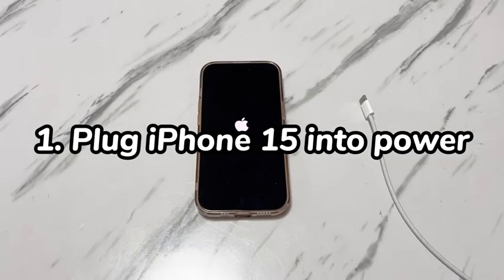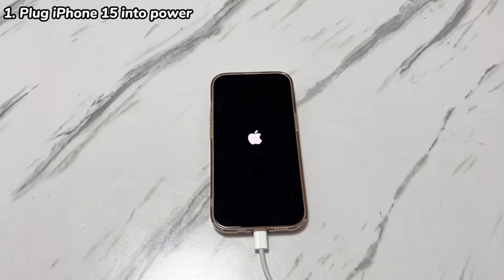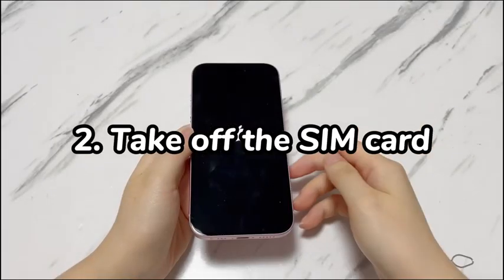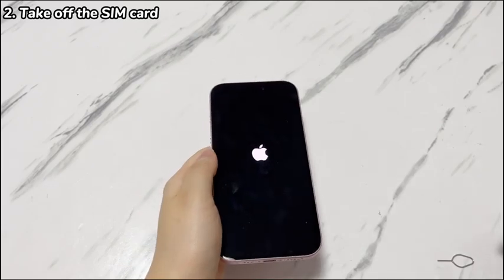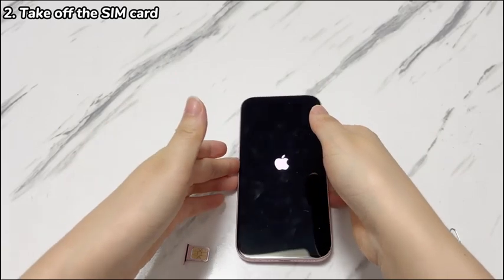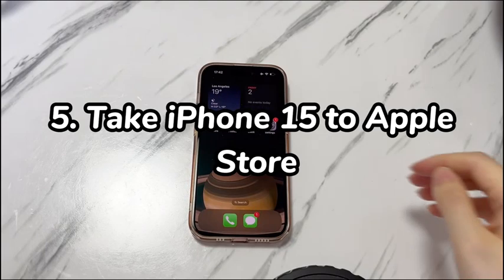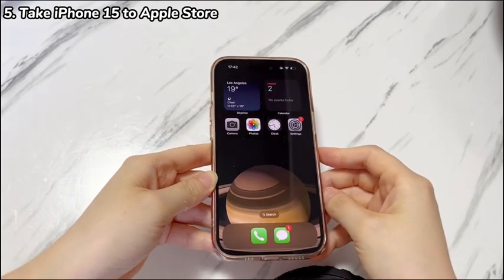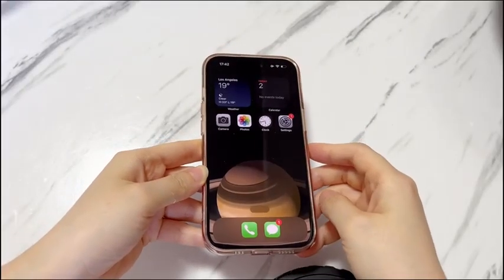How to Fix iPhone 15 Stuck in Boot Loop [5 Causes & Solutions]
In today’s video, we’ll show you the iPhone 15 boot loop fix. So, you’re watching this video because your iPhone 15 suddenly gets stuck in a boot loop where the Apple logo keeps appearing and disappearing repeatedly. We’ve all been there:
👉You’re playing some video games on iPhone 15 but it’s randomly stuck on apple logo coming and going constantly
👉Connect iPhone 15 on a charger but only get a stuck bootloop.
👉iPhone 15 keeps blinking the Apple logo while doing an update, restore or data migration.
👉iPhone 15 keeps entering a restart loop after iOS update.

Generally, there are many things that can cause iPhone 15 reboot loop issue.
Meanwhile, There are several things you can do to help with getting out of boot loop on iPhone 15, iPhone 15 Plus, iPhone 15 Pro, and iPhone 15 Pro Max.
Let’s get into these causes and solutions now.

On this video:

0:56 Plug iPhone 15 into power.
1:29 Take off the SIM card.
1:56 Refresh iPhone 15 with a force restart.
2:44 Enter recovery mode to do an update or restore.
4:28 Take iPhone 15 to Apple Store.

Hope this video can help you fix iPhone 15 stuck in a boot loop.